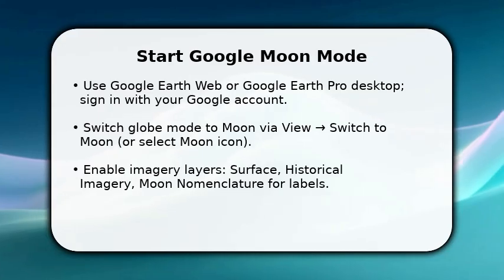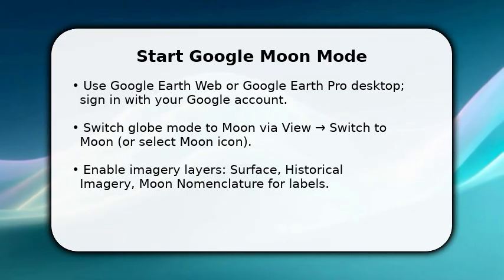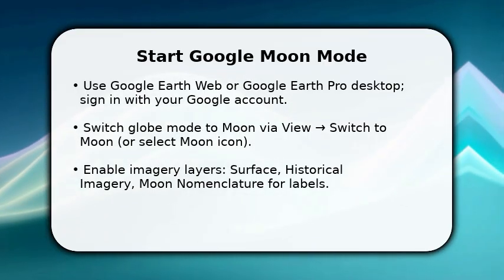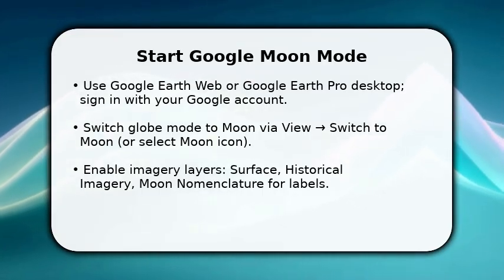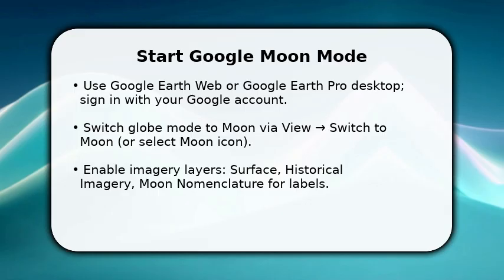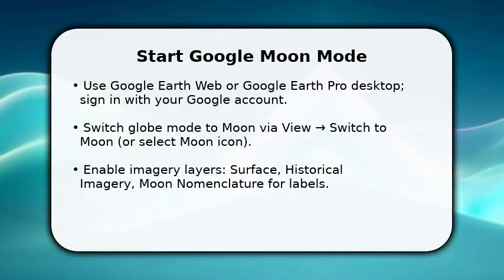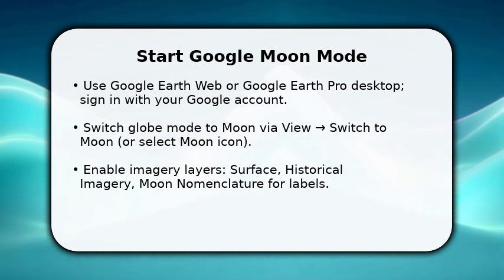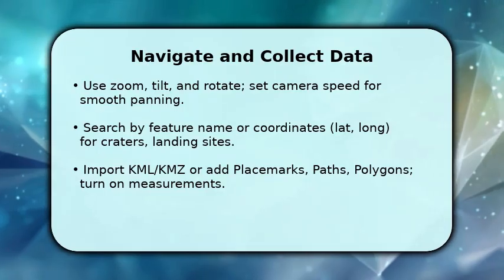How to Get Google Moon (full Guide)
Dive into the cosmos as we guide you through accessing Google Moon, offering a comprehensive tutorial on navigating this lunar feature. Discover how to explore Earth's natural satellite with ease and learn about its applications in science education.

Google Moon, lunar exploration, space simulation, false, celestial navigation tutorial, educational tool for astronomy